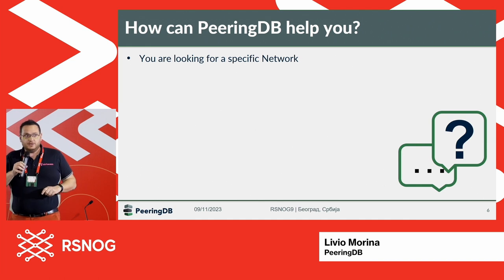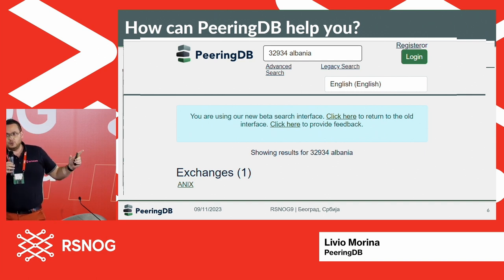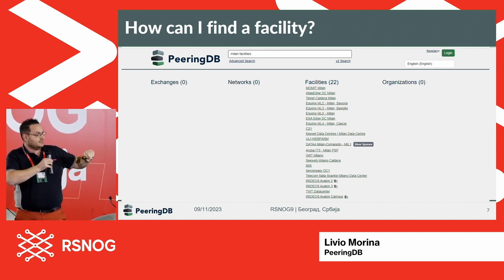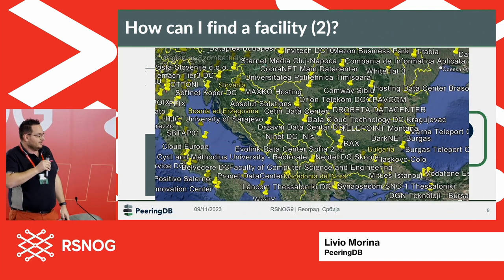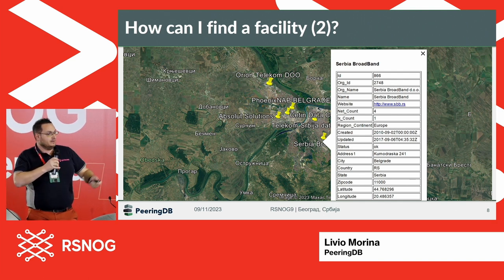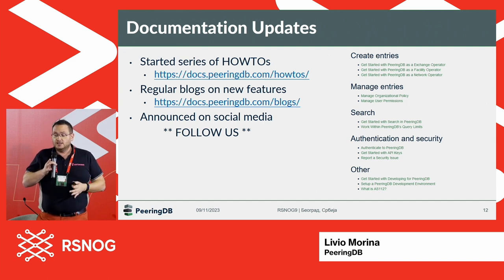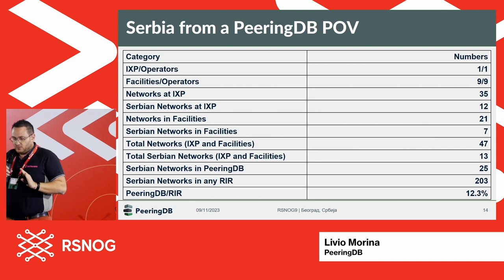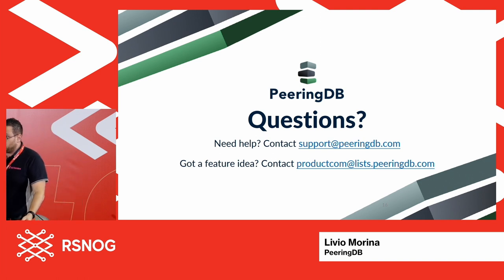RSNOG #9, What PeeringDB is and why it's important for network operators